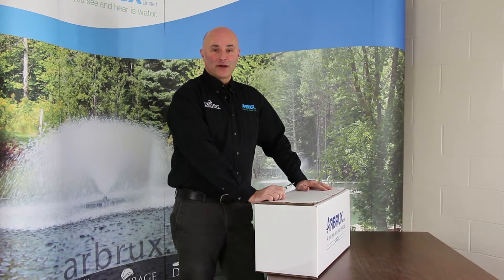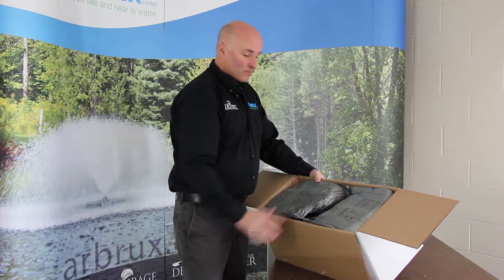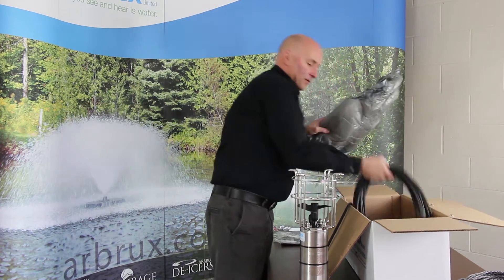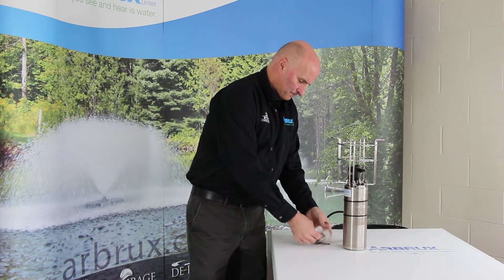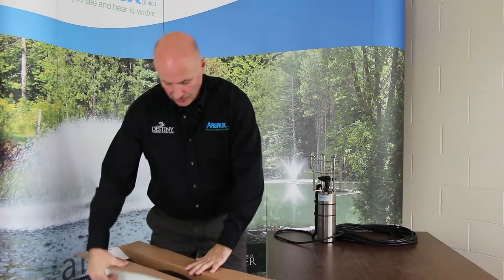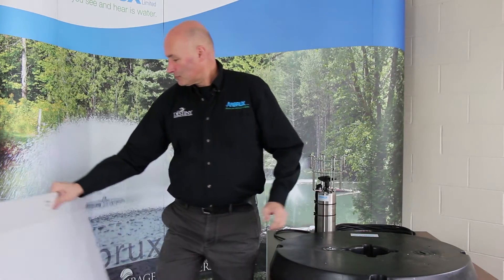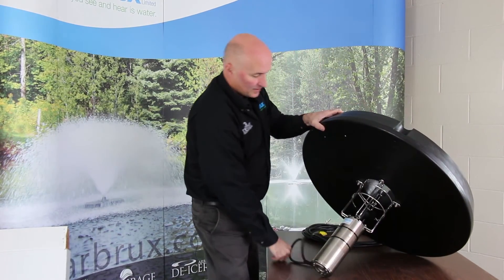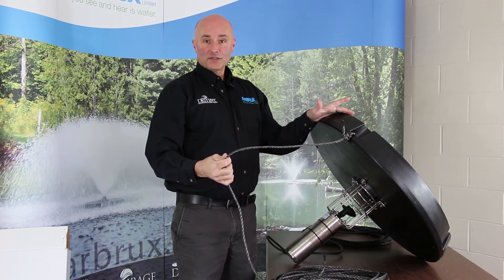How to Install a Pond or Lake Aerator - Part 1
Have you ever wondered how easy it is to install a pond or lake aerator? Peter Barbe, President of Arbrux Manufacturing shows viewers that it only takes 5 minutes to unbox and assemble a pond aerator. This is the first video in Peter's Shop Talk Series, explaining everything you need to know about aerators and lake fountains.